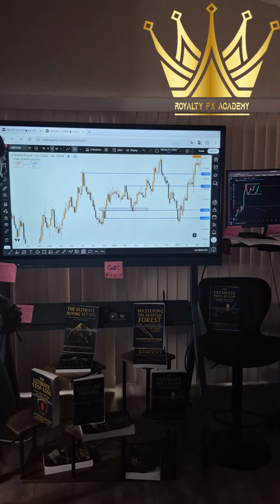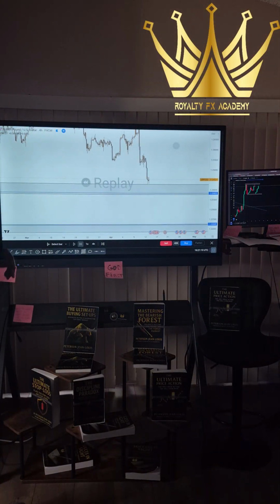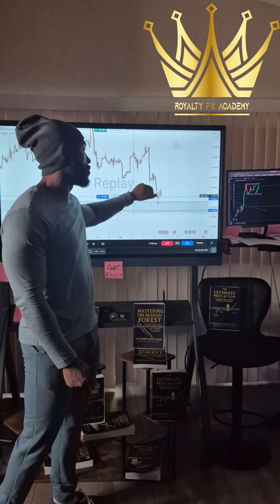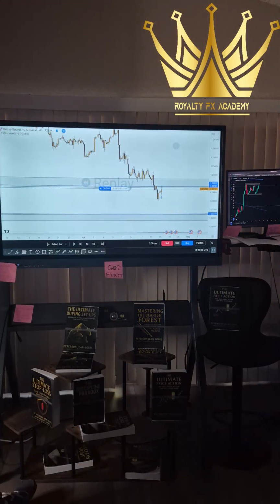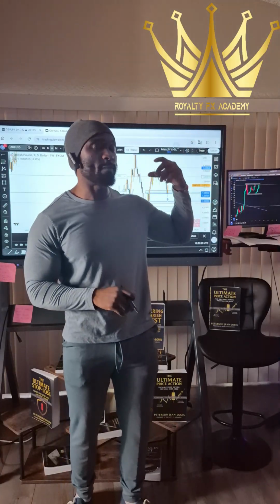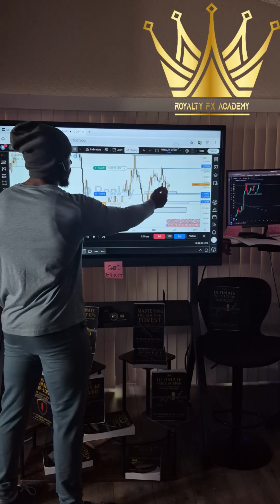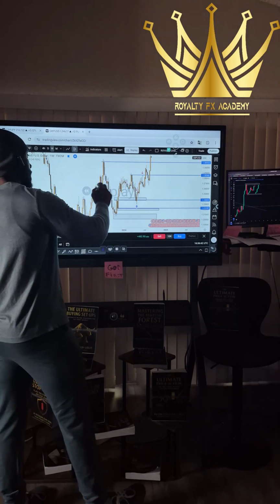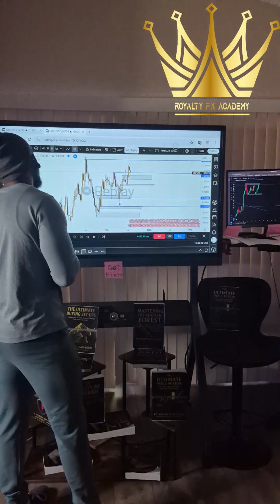Build Cash Flow AND Cash Growth Trading This Setup (Part 3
🏆 Royalty FX Academy – Course & Training Program
🎯 VIDEO BREAKDOWN
If you want cash flow AND long-term growth from trading, you need the right system.
In this video, I break down how to go from the weekly timeframe down to the 4-hour entry, showing you how to build consistency while growing your account over time.
This is Part 3 of the full breakdown.
Inside this video: • How to create consistent cash flow from trades
• How to grow your account over time
• How to align higher timeframe structure
• How to execute with discipline and precision
Most traders focus on quick money and lose.
This is how you build both.
⚡ Stop chasing money. Learn the structure behind it.